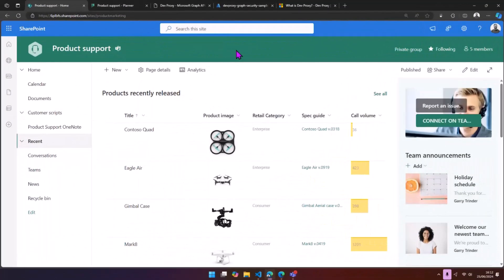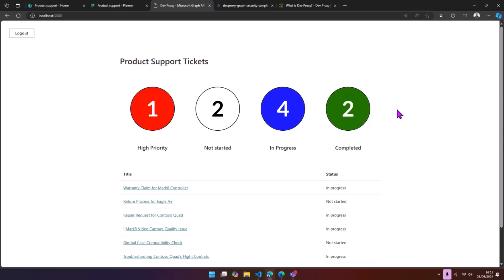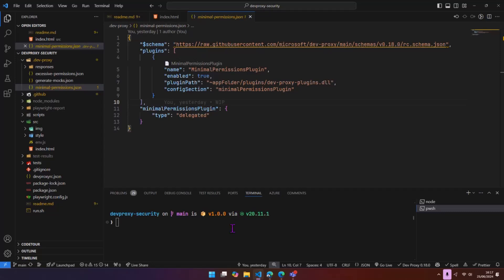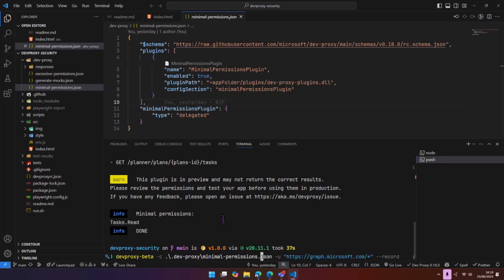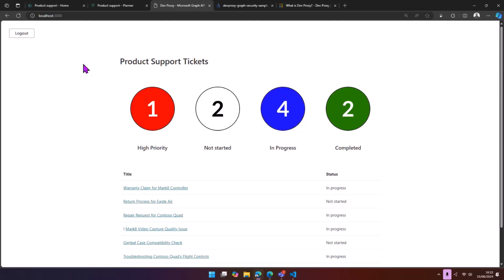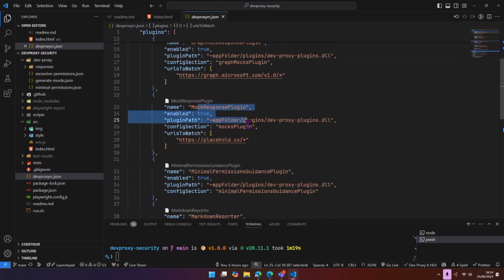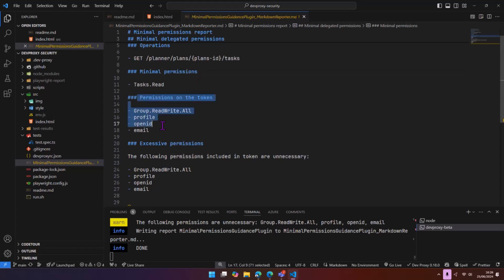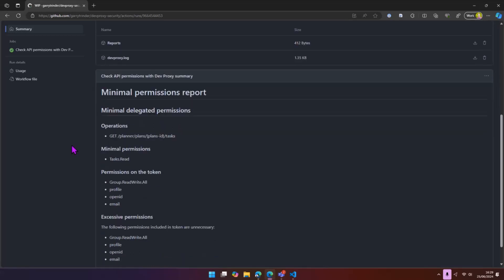Improving your app security with Dev Proxy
📺 Learn how to improve your app security with Dev Proxy and how it can help you to apply the the principle of least privilege.

📽️ This demo is from the from the weekly Microsoft 365 & Power Platform community call June 25, 2024